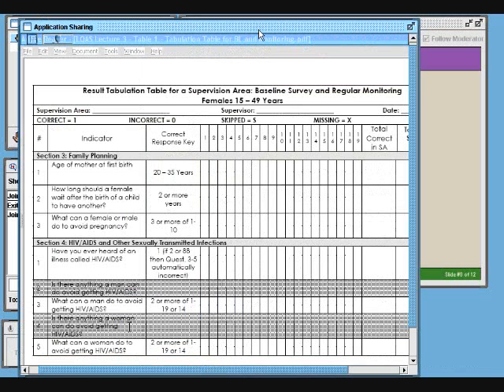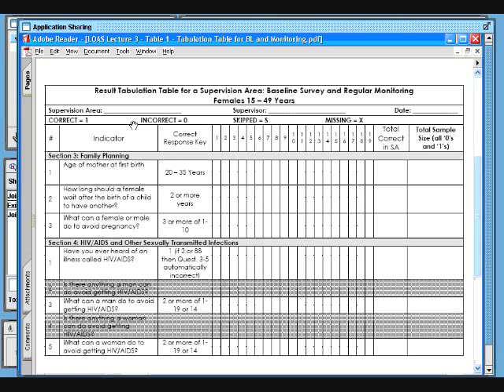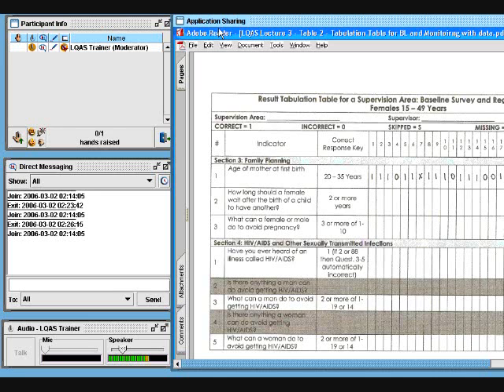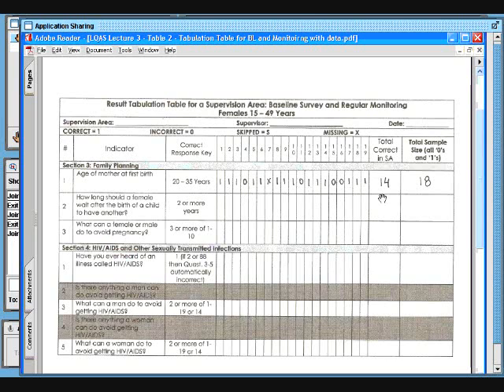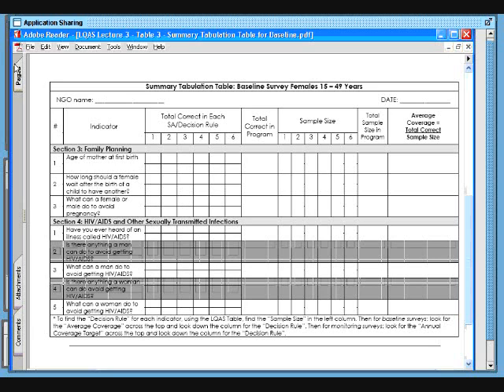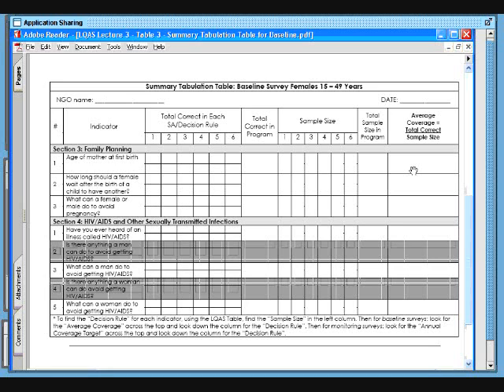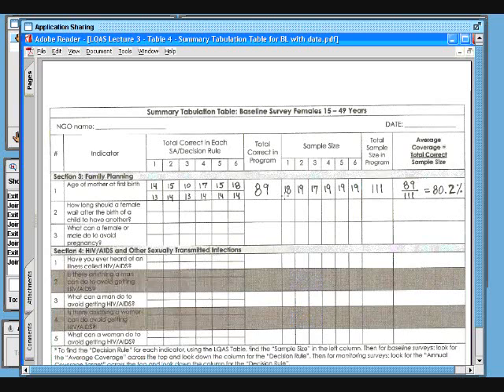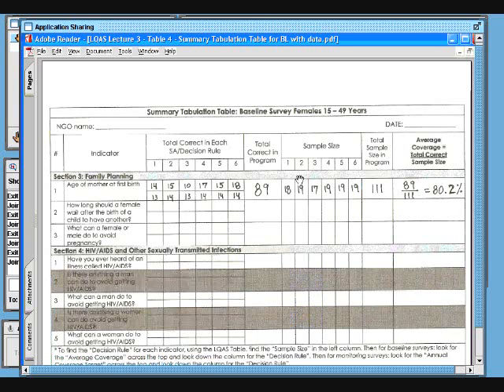LQAS Presentation 3 Part 2